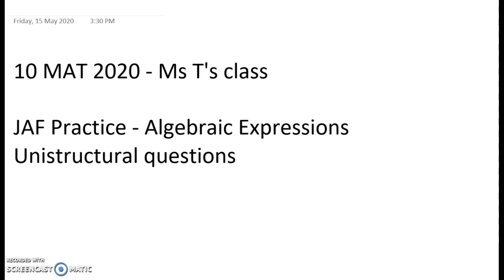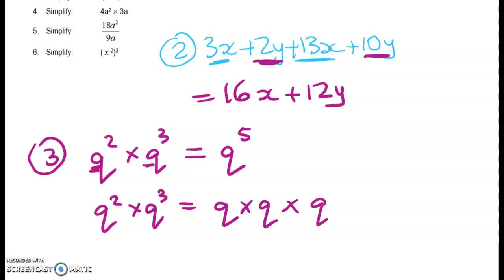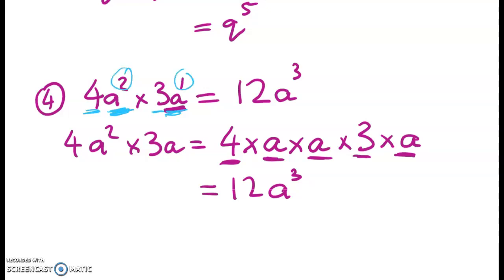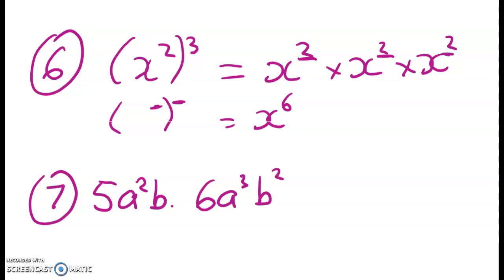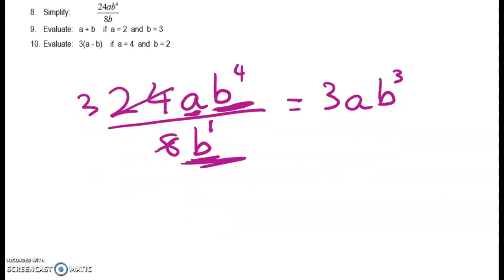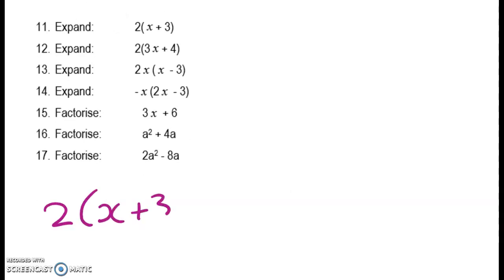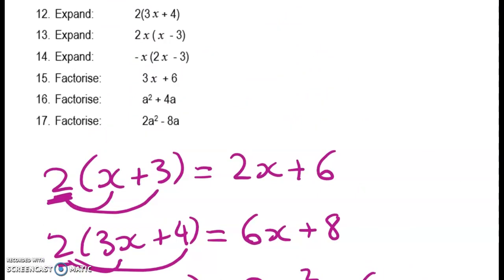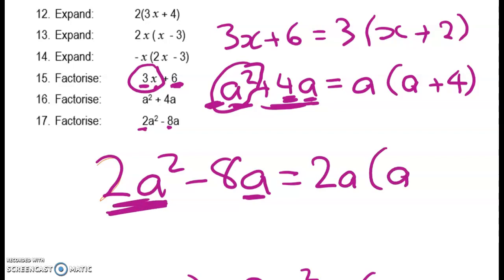10MAT 2020 JAF practice - algebra - Unistructural qns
JAF practice. Unistructural questions.